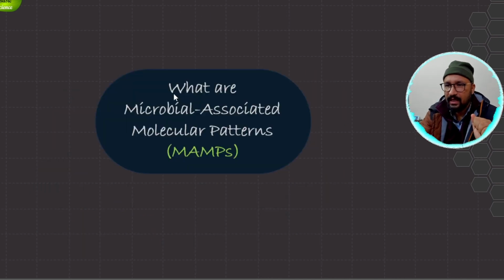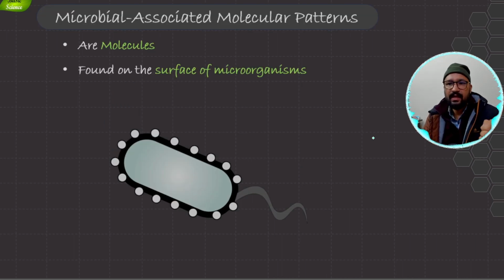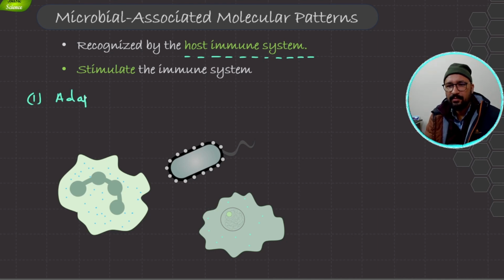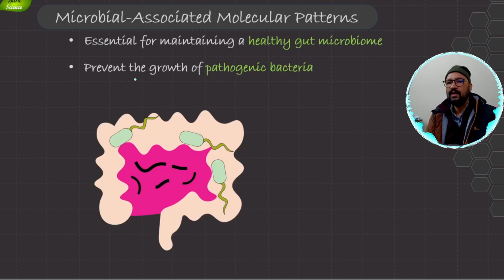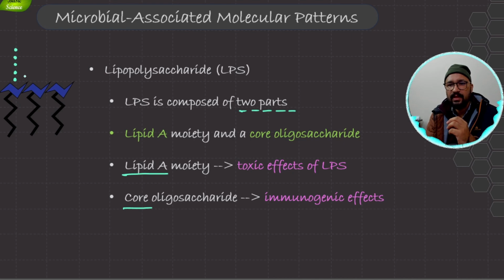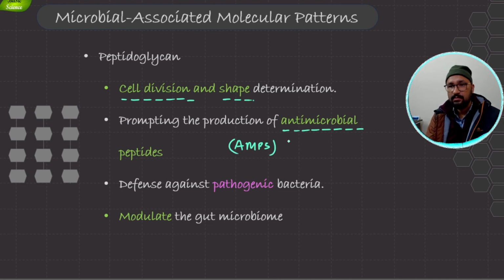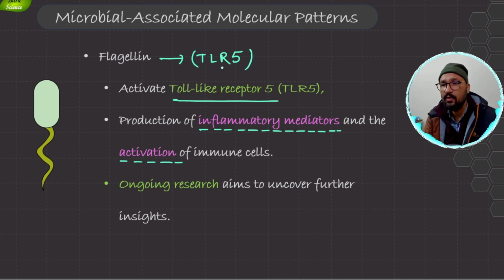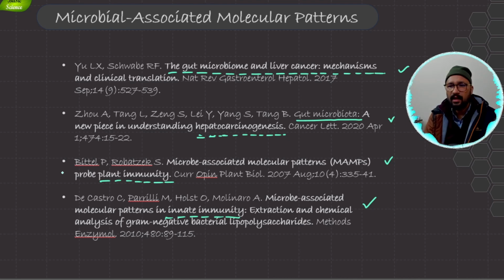Microbial-Associated Molecular Patterns | MAMPs | Immunology | Full Lecture | Basic Science Series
Microbial-Associated Molecular Patterns | MAMPs | Gut Health | Immunity | Basic Science Series

Welcome to the latest installment of the Basic Science Series! In this video, we delve deep into the fascinating realm of Microbial-Associated Molecular Patterns (MAMPs). Join me as we unravel the intricate world of these essential molecules found on the surface of microorganisms and explore their profound impact on our health.

Microbial patterns, also known as MAMPs, play a crucial role in maintaining a healthy gut microbiome by stimulating the immune system and preventing the growth of pathogenic bacteria. Throughout the video, we'll explore various types of microbial patterns, including Lipopolysaccharide (LPS), Flagellin, and Peptidoglycan, dissecting their structures and functions to understand how they contribute to overall well-being.

Discover the potency of LPS, a component of the outer membrane of gram-negative bacteria, and its role as a powerful immune system stimulator. Learn about Peptidoglycan, a key player in bacterial cell wall integrity, and its multifaceted contributions to gut health, from facilitating cell division to influencing the composition of the gut microbiome.

Our exploration extends to Flagellin, a protein found in bacterial flagella, uncovering its dual role as a bacterial motility apparatus and a potent immune system stimulator. Dive into the molecular intricacies of Flagellin's interaction with Toll-like receptor 5 (TLR5), a pattern recognition receptor, and the resulting cascade of signaling events that activate immune cells and produce inflammatory mediators.

But the story doesn't end there! We'll also explore the broader implications of microbial patterns for maintaining a robust immune system, promoting immunological memory, and fostering a balanced gut microbiome. Discover how beneficial bacteria, stimulated by microbial patterns, outcompete pathogenic bacteria for resources, creating an unfavorable environment for their growth.

Moreover, we'll delve into the role of microbial patterns in preserving the integrity of the intestinal barrier. Understand how these patterns interact with the intestinal epithelium, triggering signaling pathways that promote the production of tight junction proteins. These proteins bind adjacent epithelial cells tightly together, forming a remarkable barrier that restricts the passage of unwanted substances, preventing pathogenic bacteria from entering the bloodstream.

As we conclude, I'll share references for further reading and emphasize that ongoing research in this field continues to unveil new MAMPs and their roles in human health.